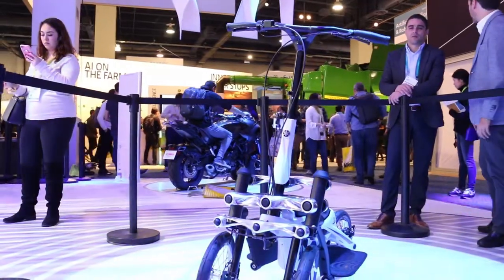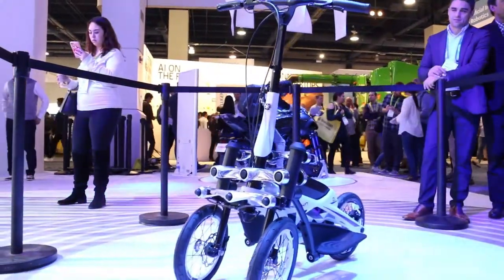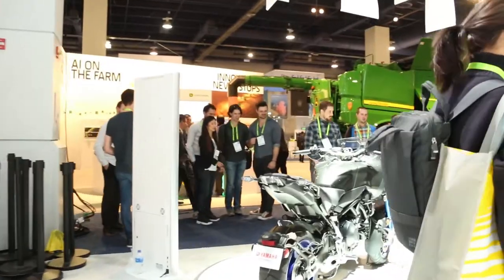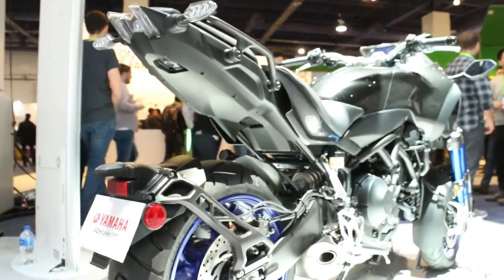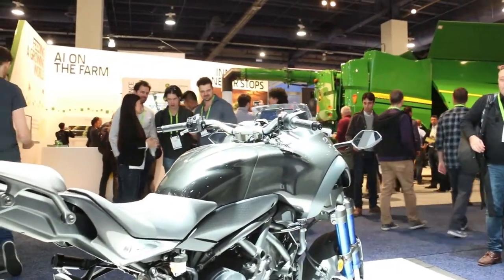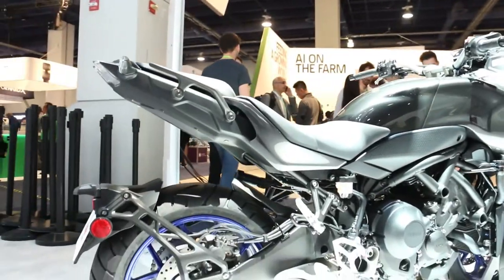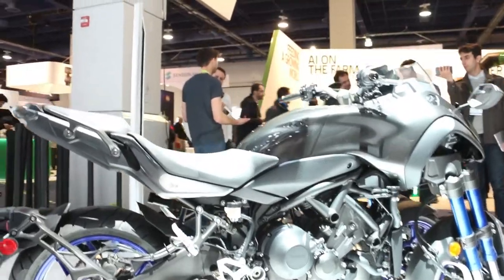Yamaha’s CES 2019 Booth With RIDEPLAY tv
In the likelihood that you see one of the Yamaha products showcased at CES Las Vegas 2019, remember that you saw it here first on RIDEPLAY tv! RIDEPLAY tv’s goal is to improve the rideshare experience by providing both in-car entertainment and rideshare advertising to passengers. It is likely that in the near future personal people movers will be a normal occurrence, and as you continue to enjoy the luxury of rideshare transportation your chances of experiencing RIDEPLAY tv will continue to increase!